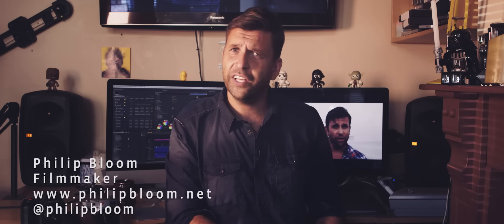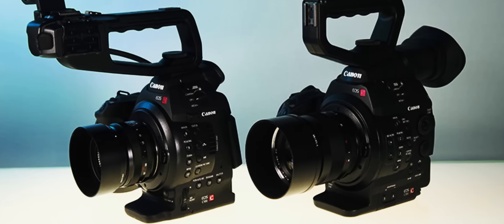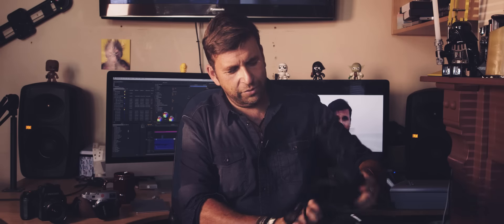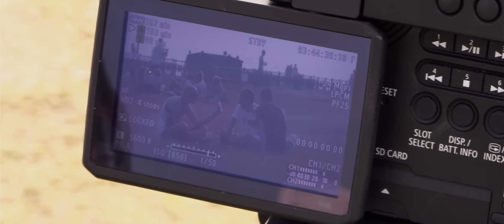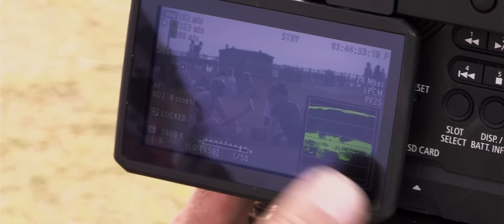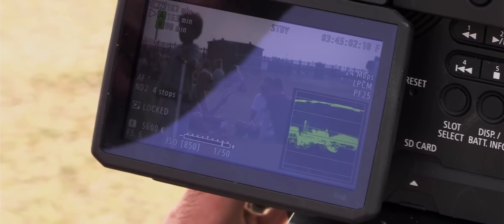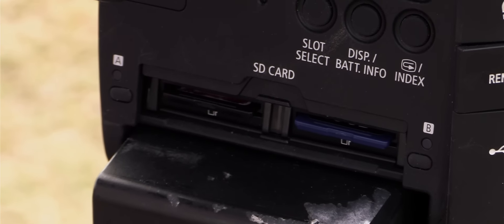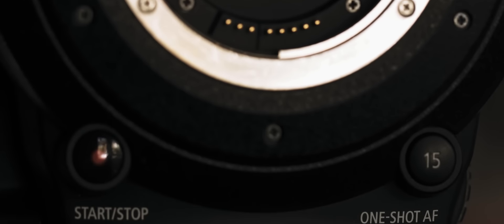The better late than never review of the Canon C100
Sorry but I got there eventually!

My totally independent review of the very interesting Canon C100 which I should have reviewed at the end of last year but never had the time or opportunity to do it. Finally though I managed to get hold of one to review!

I hope to get the new Blackmagic cameras to review next. Fingers crossed! I do have them on order but would rather get a review done before then but currently no word on that. I may have to wait until mine arrive!

All music credits at the end of the video.